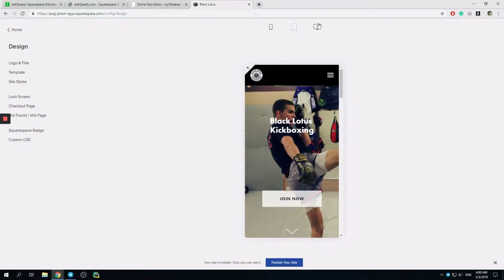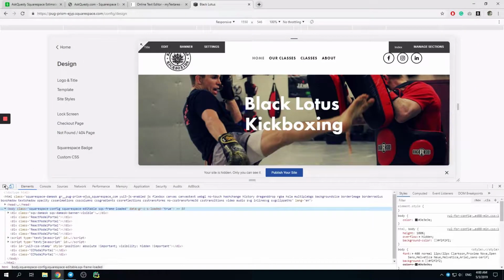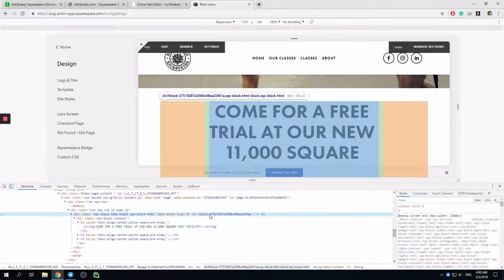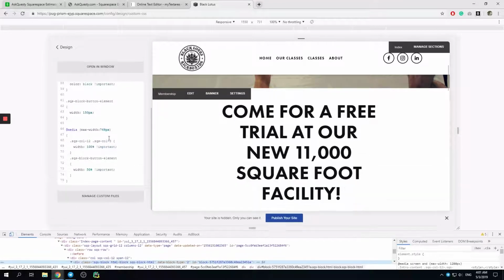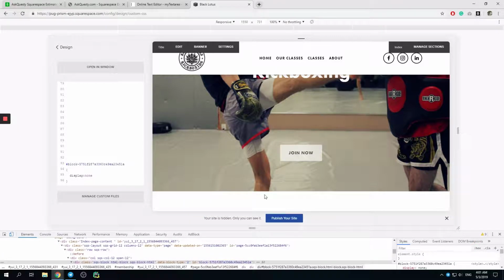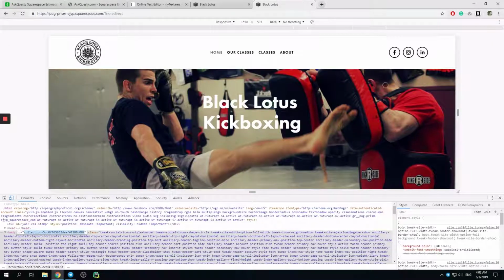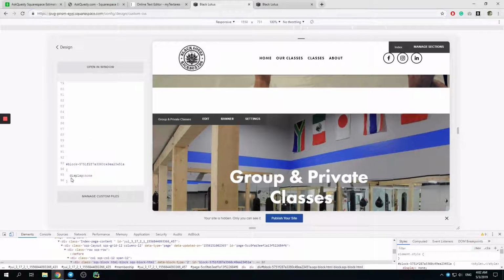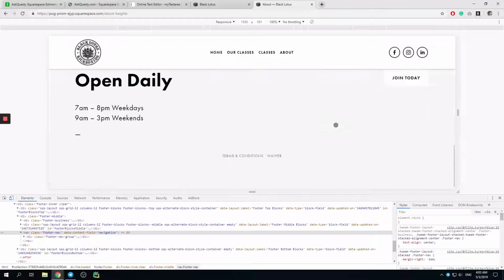Custom CSS Reverting Back | Squarespace Tutorial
This is a Squarespace tutorial on how to fix the custom CSS from reverting back.

Our service is:

On-demand:
   Get help the same day
Affordable:
   Most answers cost only $5 - $25
Top quality: